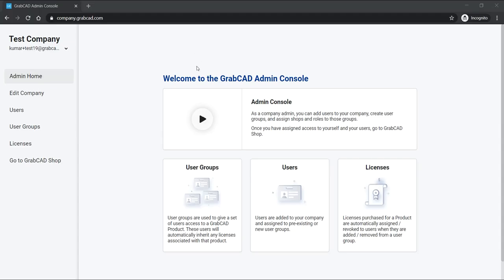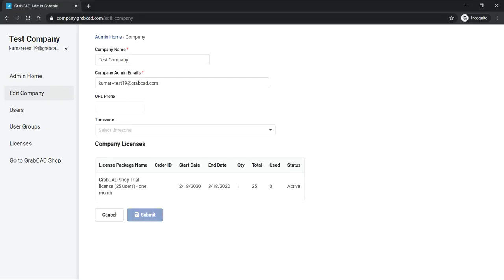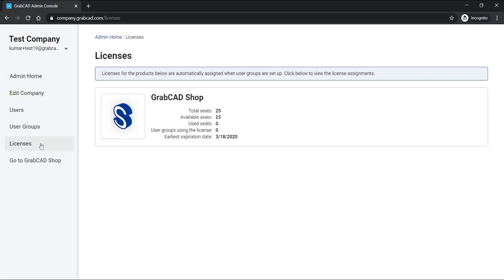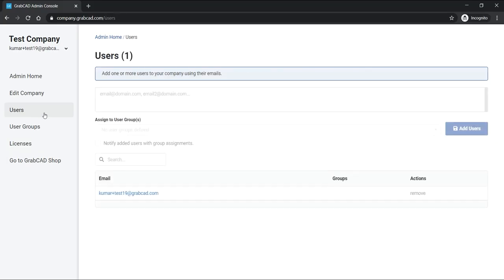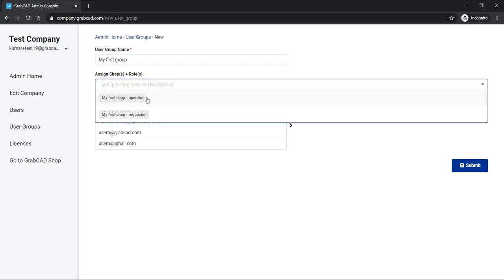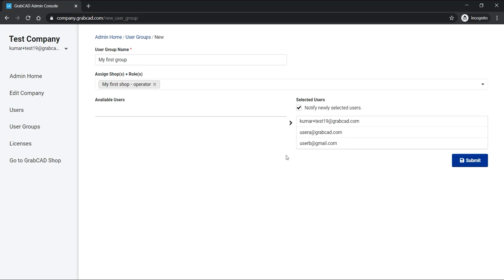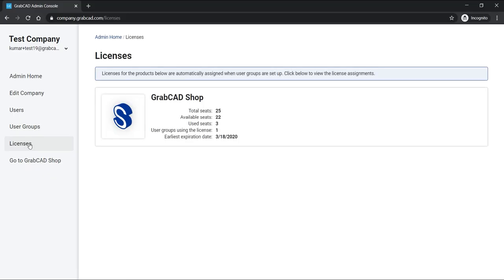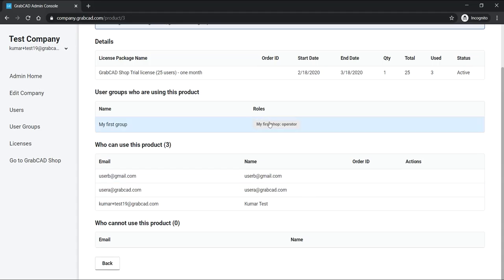GrabCAD Shop | Admin Console Walkthrough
New to managing GrabCAD Shop as an administrator? This demo walks you through the GrabCAD Admin Console, covering everything you need to get your team set up and running.

Topics covered:
- Accessing the Admin Console and navigating the dashboard
- Adding and removing admins
- Viewing and managing licenses
- Adding users via email and organizing them into groups
- Assigning product and license access
- Understanding how license usage works across groups

Admins are in full control of who can access what, and this video shows you exactly how to keep your organization organized and properly licensed.